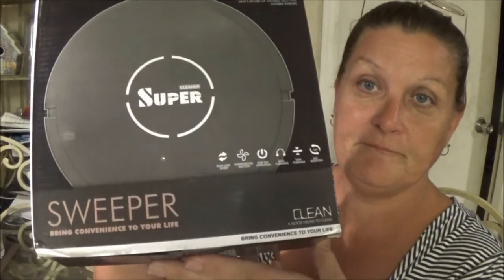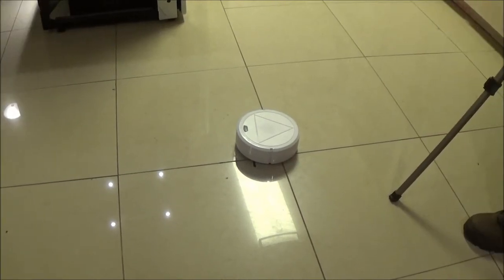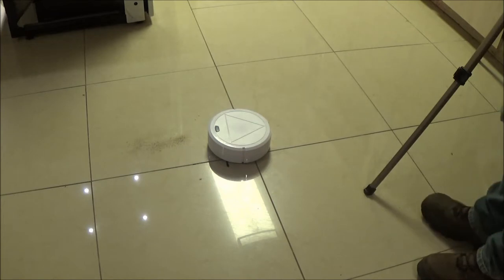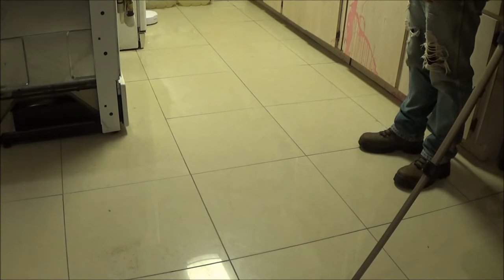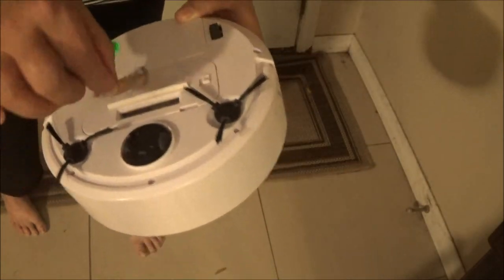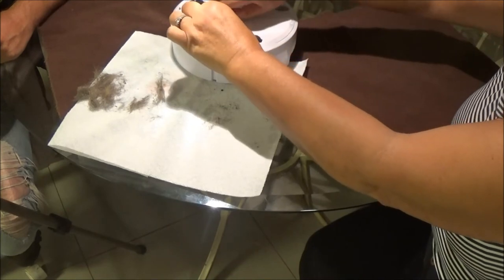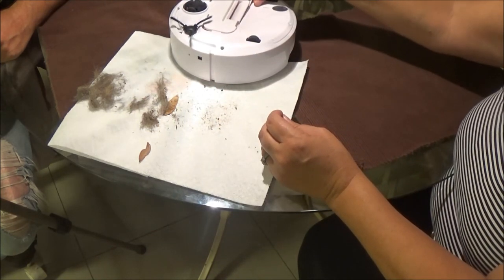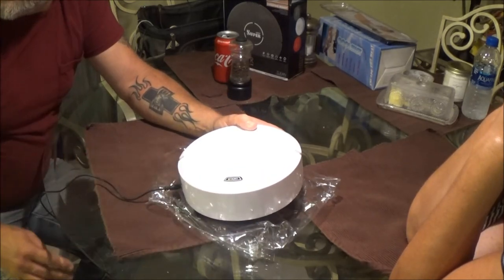cleaner super sweeper